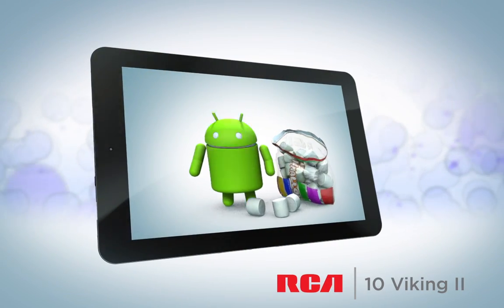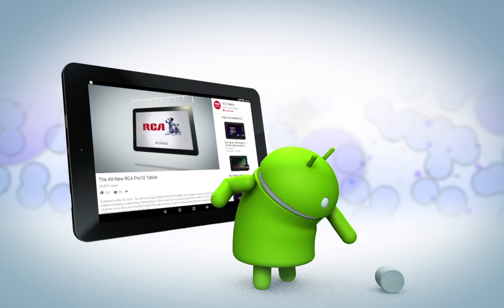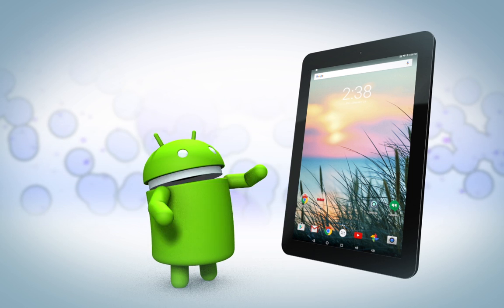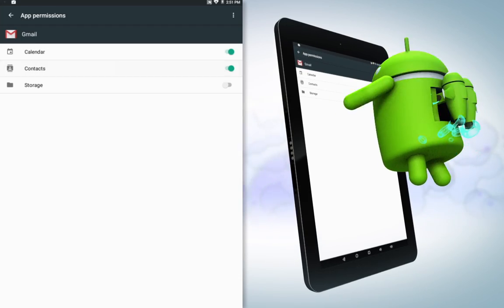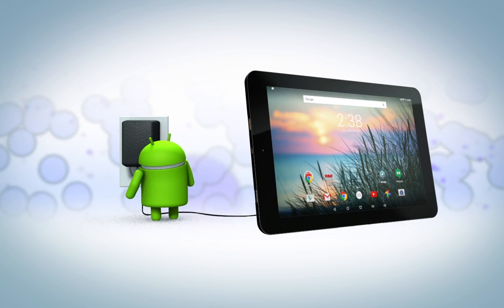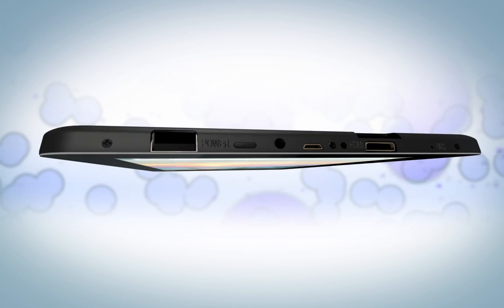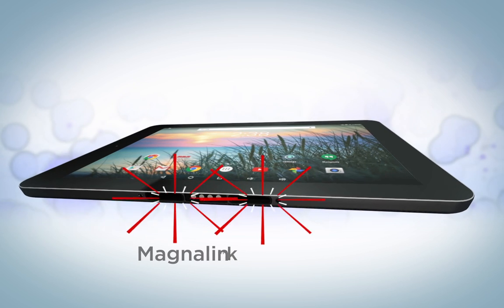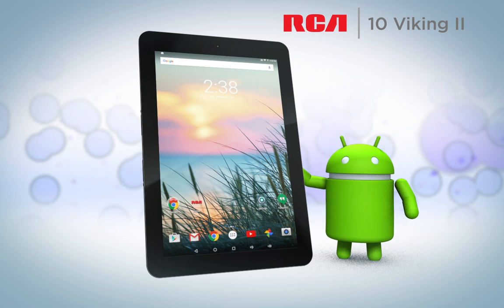RCA Tablets | Viking II 10.1" Android Marshmallow Tablet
Check out the new RCA Viking II running on Android 6.0, Marshmallow. The built-in Magnalink™ connector allows you to easily dock the Viking II to a keyboard and other accessories.